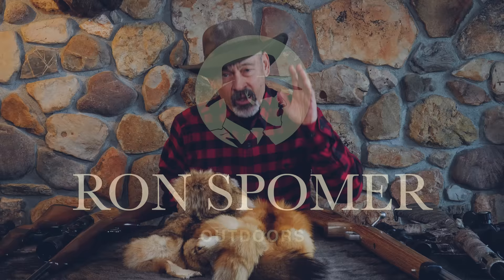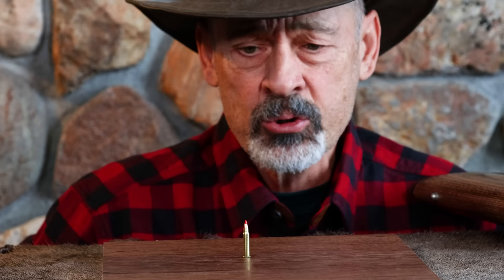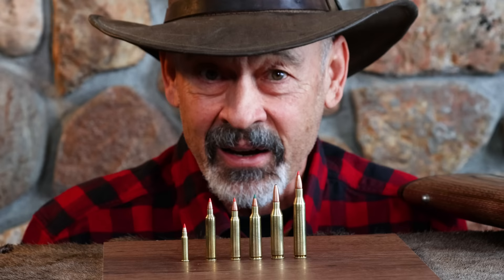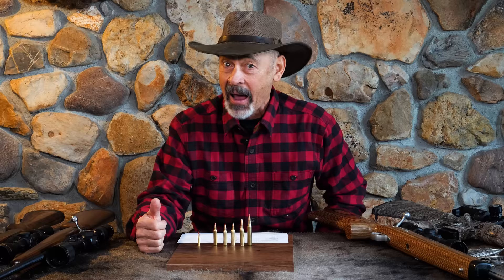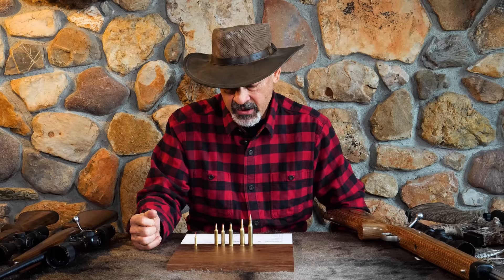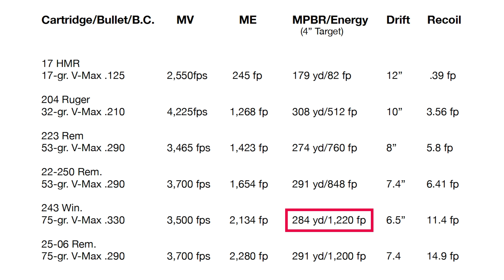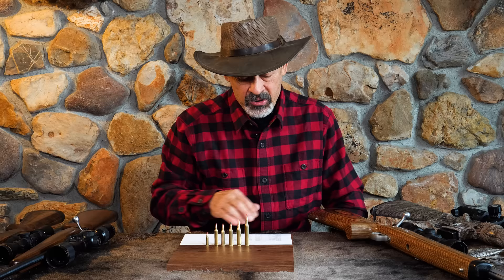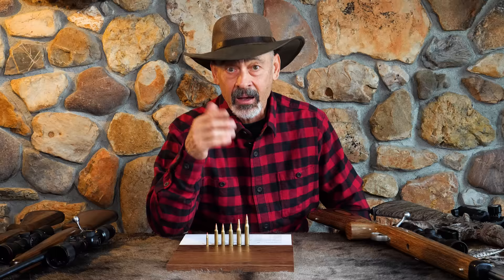Predator Cartridges and Rifles You NEED To Know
In this video, we'll be taking a look at some of the most popular predator cartridges and rifles currently on the market. From the 17 HMR to the 25-06 Remington, we'll explore the pros and cons of each cartridge, as well as the rifles that are best suited for predator hunting.  Whether you're a seasoned hunter or just getting started, this video is a must-watch for anyone looking to improve their predator hunting skills.